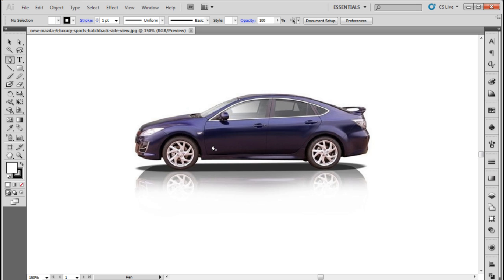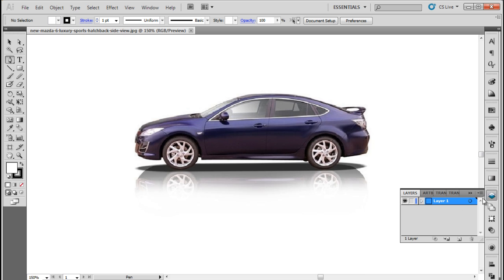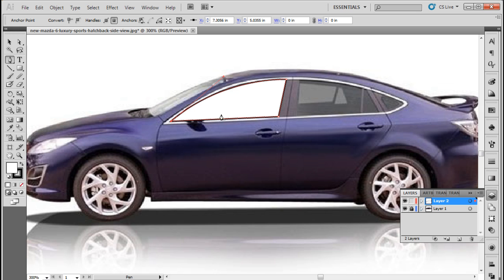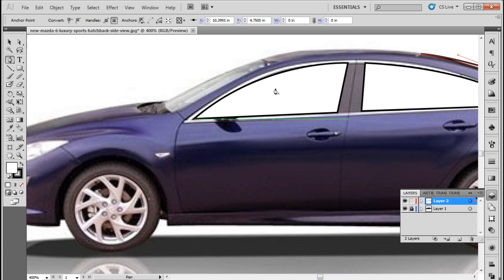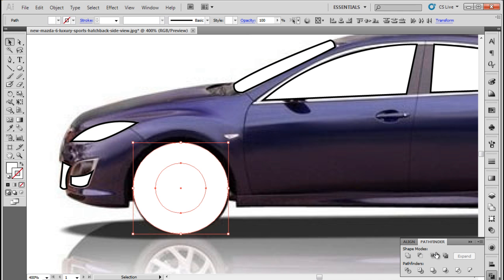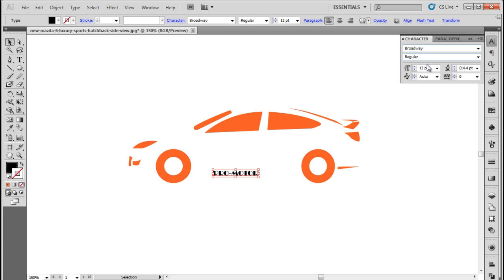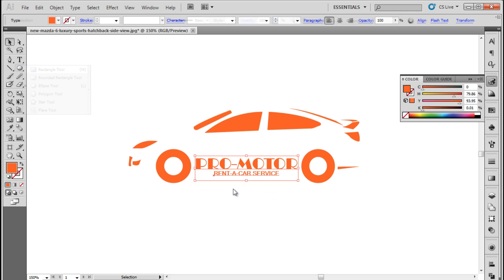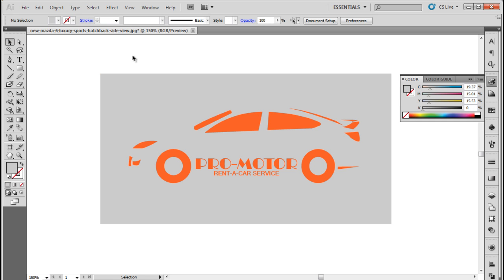How to Convert an Image into Artwork in Illustrator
In this tutorial, we will guide you on how to convert an image into vector artwork in Illustrator.

Step 1 -- Drawing over the image with the pen tool
Over here, we have an image of a car opened up in illustrator. What we will do is trace parts of the image using the pen tool.
We will first lock this layer and create a new layer in the document. This is so that we can easily trace over the image.  With that done, let's select the pen tool and start tracing the side windows over here. What you would want to do is simply add anchor points and trace over the image.
When dealing with curves, you have to keep the mouse click pressed while moving the cursor. It will automatically form a curve according to the movement of the cursor.

Step 2 -- Creating 2D artwork
In the same way you can trace over the other parts of the image. In this case, it's the tail light and the spoiler as well.
Notice that in the image, we cannot see the rear windshield. But since the illustration would be a two dimensional artwork, it's better to recreate it by simply tracing over the background image. This will basically add detail to your artwork.
If you are tracing over a car, make sure you cover every aspect including the front windshield, headlights and the number plate at the front.

Step 3 -- Drawing over the tires
Lastly, we will pick up the ellipse tool and draw over the tire. With that done, let's create another circle and position it in the middle of the bigger circle. With that done, let's move to the pathfinder window and exclude the two circles.
With that done, let's copy this and place it over the other tire.

Step 4 -- Changing the color of the illustration
Once the tracing is done, you can hide the image layer from the layer panel. Select all the shapes and let's change its color to "F15A29". You can now see the outline of the car that we have traced.

Step 5 -- Adding the text
Let's use the type tool to write the name of the company in caps using the "Broadway" font. For the tag line over here, we will use the "Guatami" font. We will position both the texts between the two tires .
Make sure to change their color to orange as well.

Step 6 -- Making a background
Now, let's pick up the rectangle tool from the tool bar and draw a rectangle larger than the shape of the car. Right click on the rectangle, move to "Arrange" and click on the "send to back" option. With that done, let's change its color to grey.
And there you have it. An image of a car has been turned into a vector artwork in illustrator.